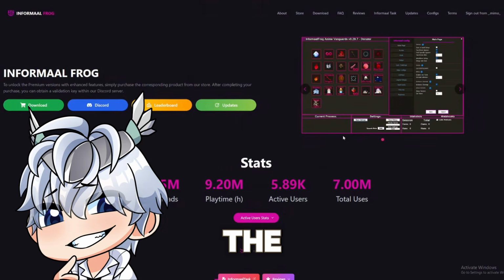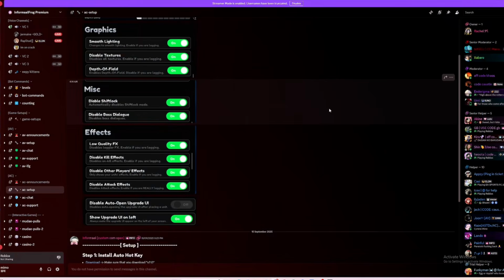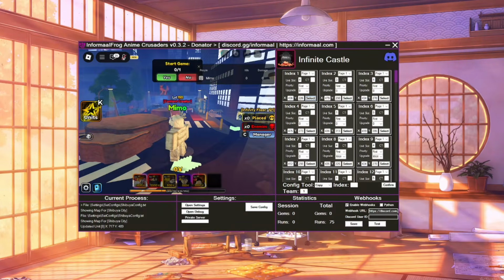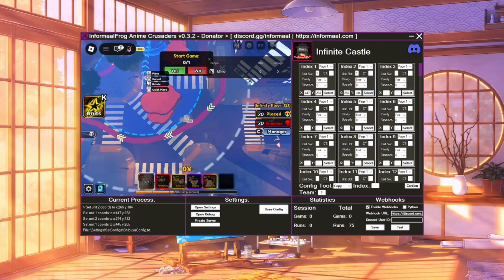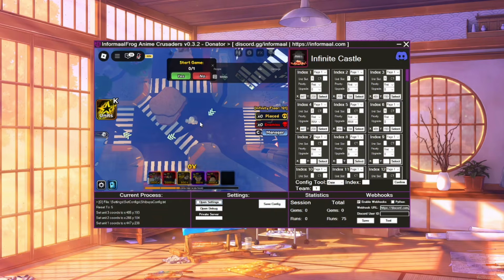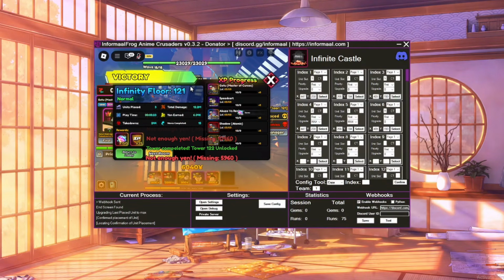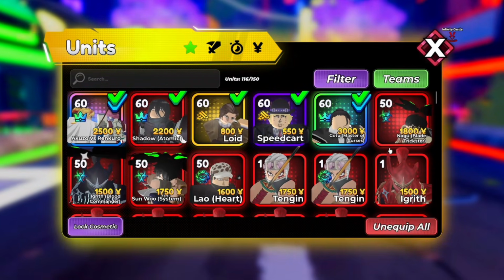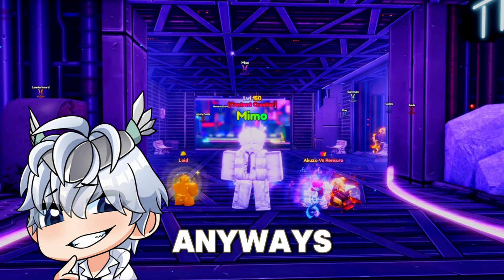NEW Macro Guide for Anime Crusaders! AFK Infinity Castle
(Consider use thank you!)

Time stamp:

0:00 - 0:23 Intro, Free macro
0:24 - 0:29 IMPORTANT!
0:30 - 1:56 Informal download guide
1:57 - 2:06 AC settings
2:07 - 8:30 Informal guide
8:31 - 10:19 Unit Recommendation
10:20 - 10:42 outro